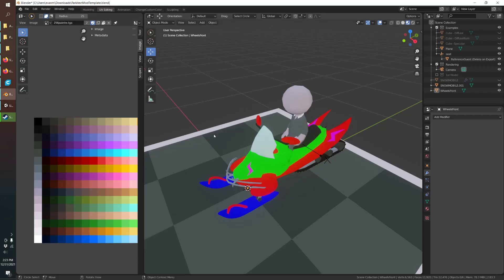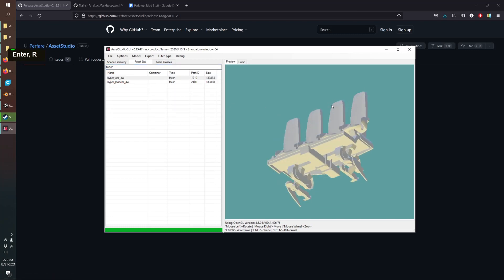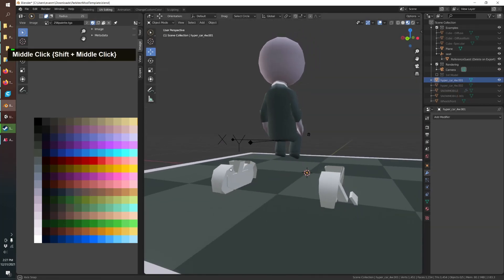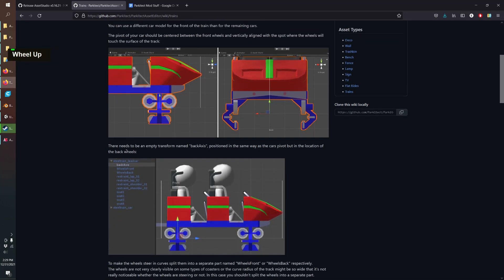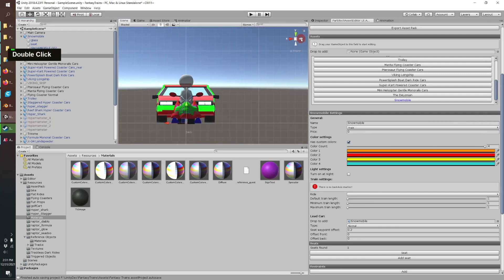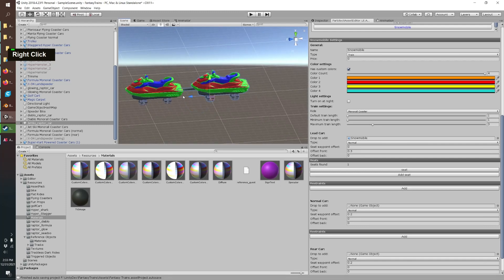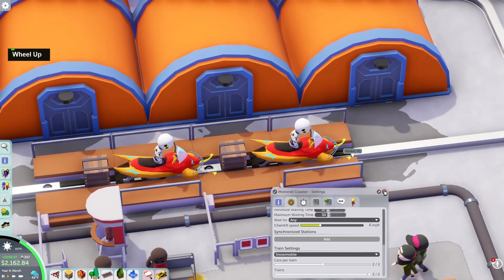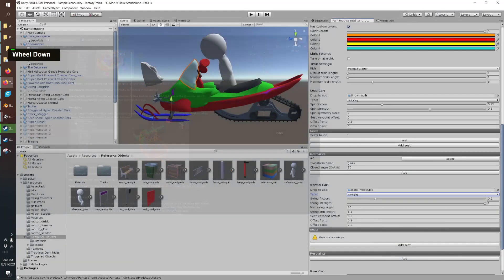(Parkitect Modding Tutorial) - Custom Trains with In-game Assets in 15 minutes!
Let's learn how to add custom trains to coasters. First you'll learn how to extract assets from the game for reference or modification, then you'll make a train in blender, next load it into Unity, and in under 15 minutes you'll see it in-game!